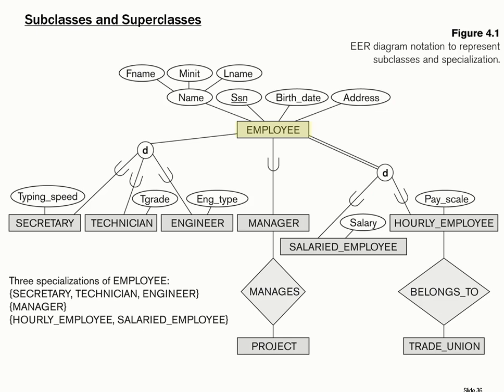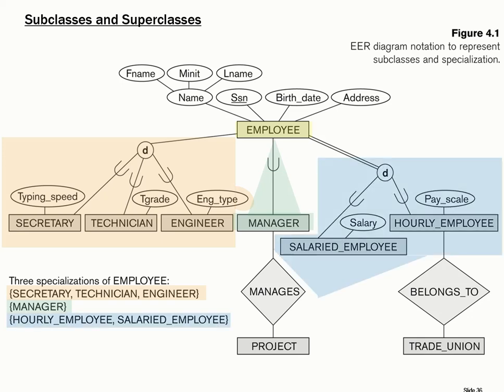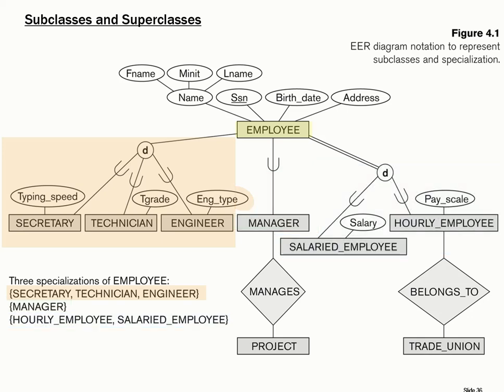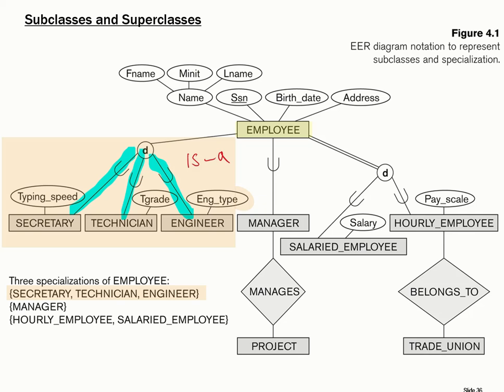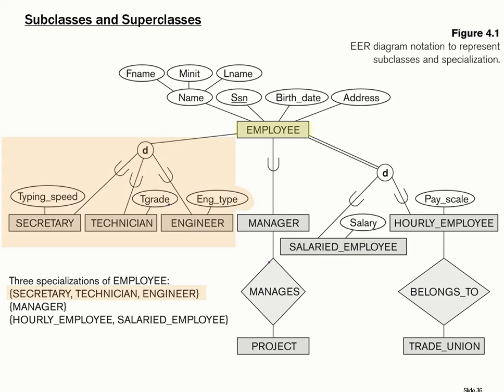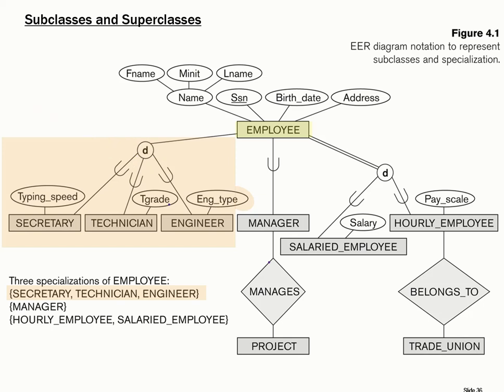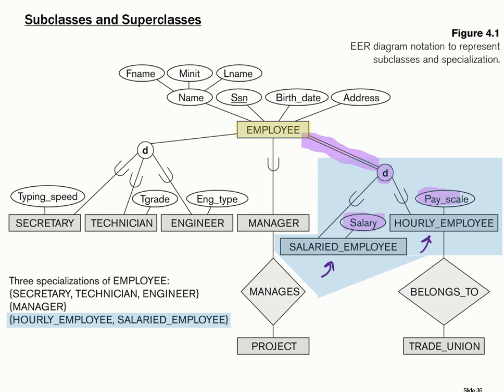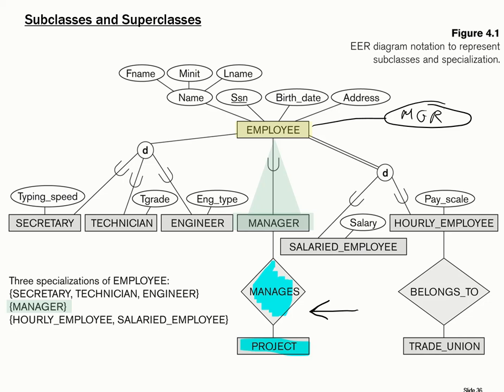RDBMS 1.9 Examining an EER Diagram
A close look at an EER diagram from Elmasri's Fundamentals of Database Systems -- inheritance of Employees